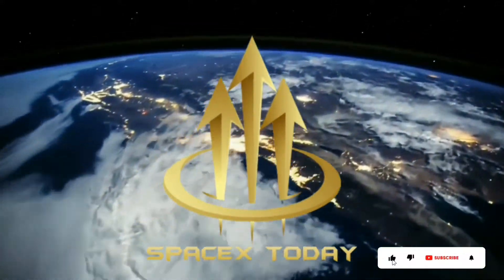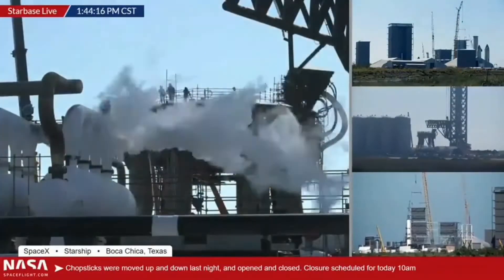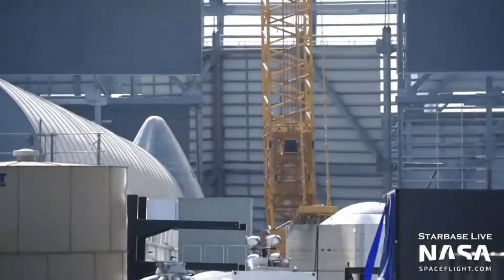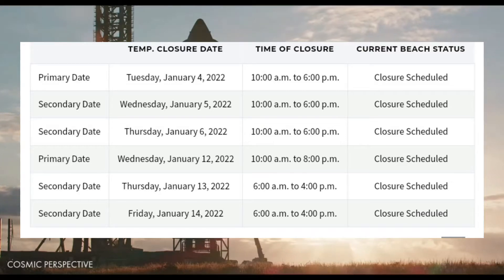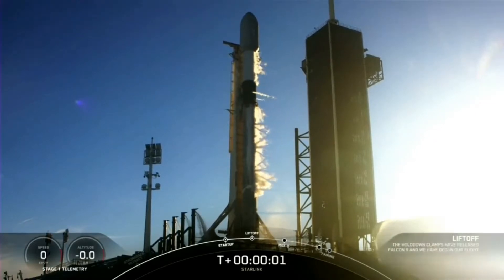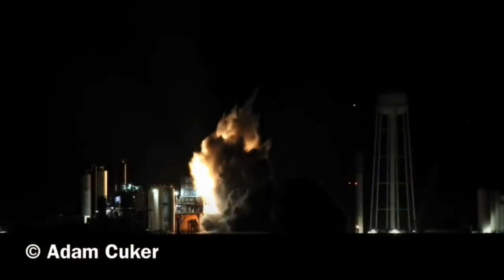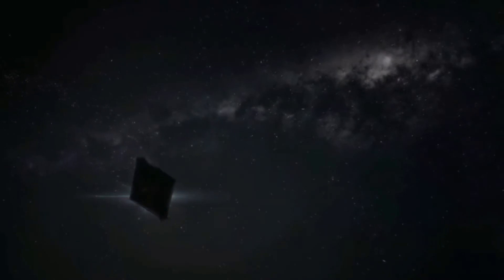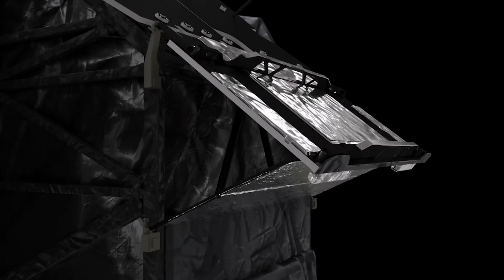LATEST SpaceX BOCA CHICA Updates + Starlink Launch + The James WEBB Telescope || Space Exploration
LATEST SpaceX BOCA CHICA Updates, Starlink Launch, The James WEBB Telescope (JWST) at Space Exploration

Credit: SpaceX, NASA, Mary Boca Chica Gal, @NASASpaceflight, @StarshipGazer @considercosmos, Elon Musk, Nic